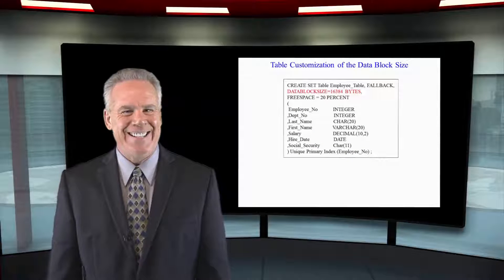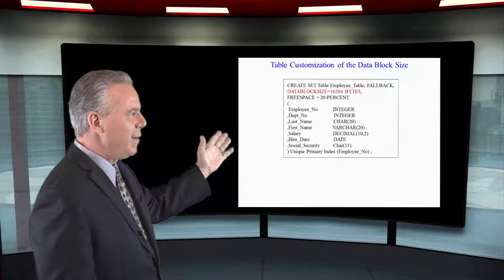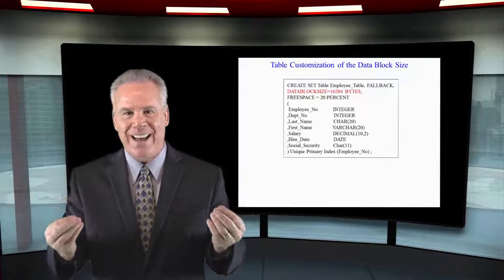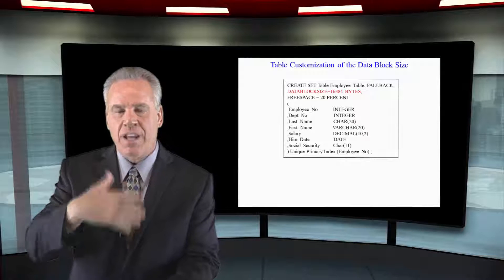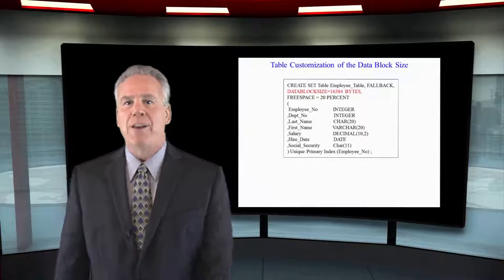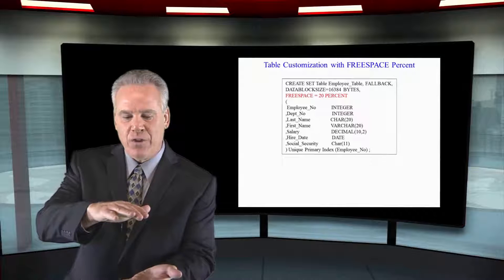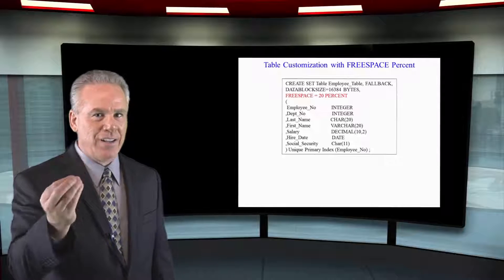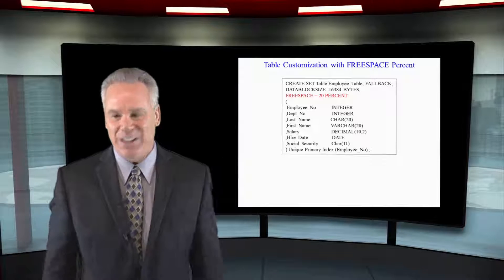Let's Learn SQL! Lesson 127: Setting the Data Block Size or Freespace Percent of a Table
Explore SQL with Tom Coffing of Coffing Data Warehousing! In this lesson, learn how to set a table's data block size or freespace percent!